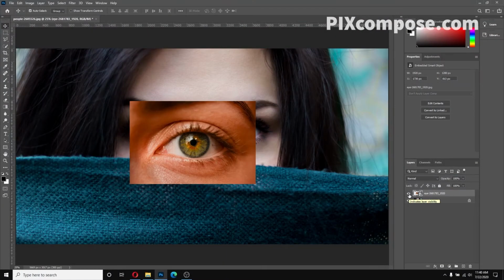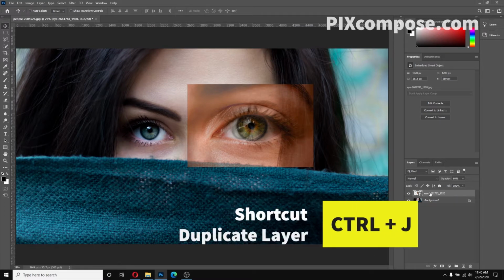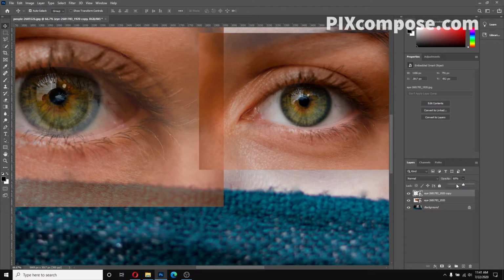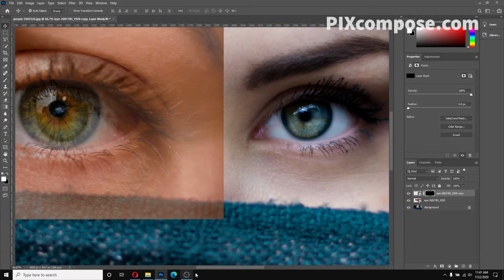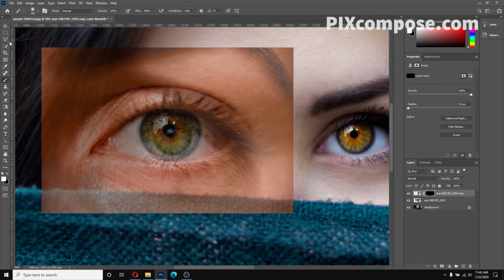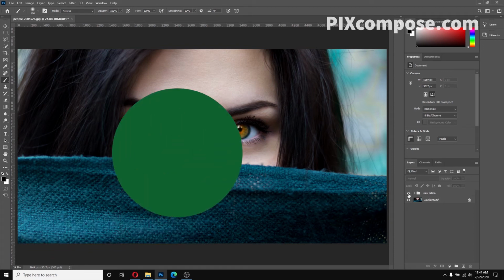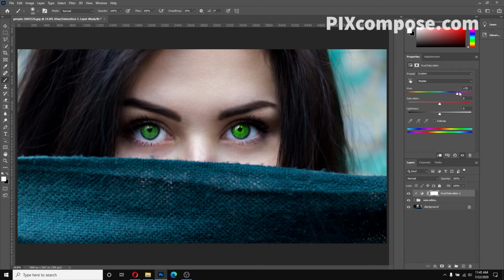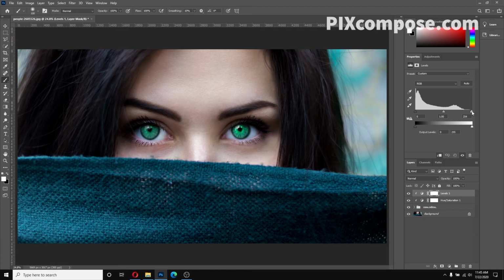Eye Ball Replacement in Photoshop | Best retouching Technique | Photoshop Tutorial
In this tutorial, we will learn how to replace eyeball or replace retina in photoshop using some techniques like layer masking and morphing.

I'm super excited to do this thing in photoshop cc 2020. I hope you will like it.
In the end, we will also have a look at techniques that can help us to change the color and lightness value of the retinas or eyeballs.

We will use clipping masks and some adjustment layers like hue and saturation and levels.

Please download the images with the link provided in the description and follow along with me.

All images used in this photoshop tutorial are provided by Pixabay.COM

This Photoshop Tutorial is in English

📘 INDEX - Eye Ball Replacement in Photoshop | Best Technique | Photoshop Tutorial
00:00 - Introduction
00:15 - Download Project images from the description
00:31 - How to change the Retina in the image using photoshop?
00:47 - How to duplicate the layer in photoshop 2020?
01:11 - How to transform a layer in photoshop cc 2020.
01:43 - Using Layer masks in photoshop for compositing.
03:22 - Create a layer group in photoshop cc 2020.
03:49 - Changing eye color in photoshop cc 2020.
04:39 - Adjust eye brightness in photoshop cc 2020.
05:29 - Final Comments

● Photoshop video tutorials by Ranish Malhan